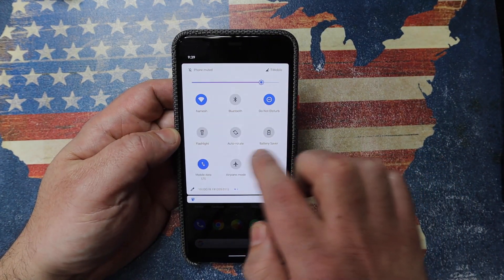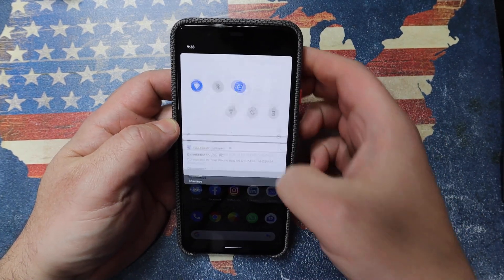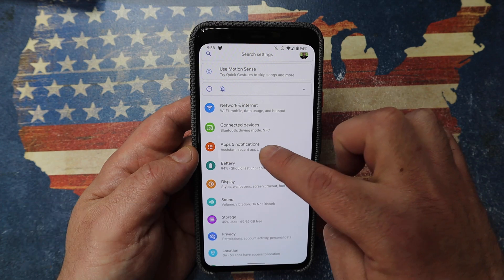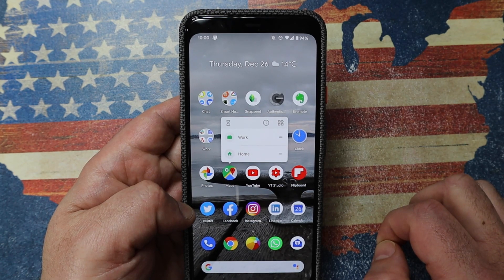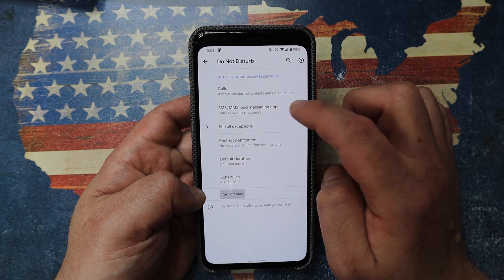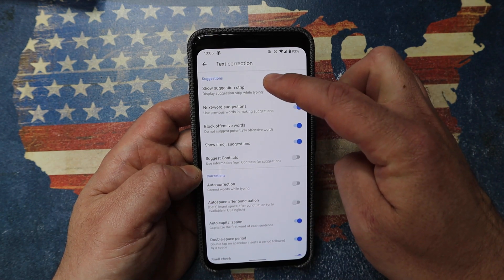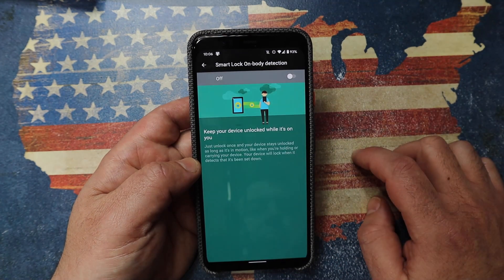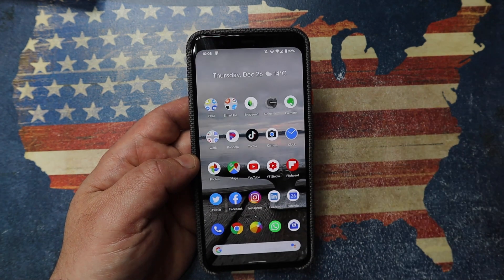17 Android settings everyone should change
Got a new Android phone or a long-time Android user? Here are 17 settings you should change on your phone for an awesome Android experience.
I show these settings on Google Pixel 4 with Android 10, but these work on the previous version of Android too and other brands of Android phones such as Samsung, Huawei, OnePlus etc.

Which settings are your favorite? What else do you change on the phone?